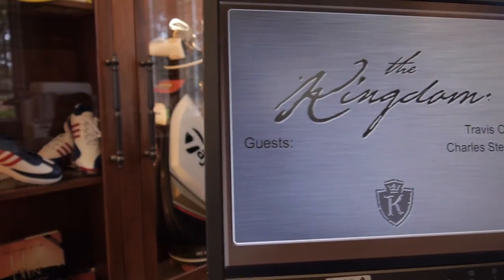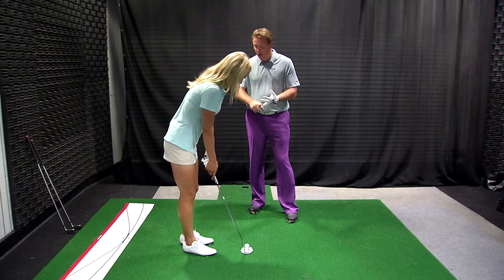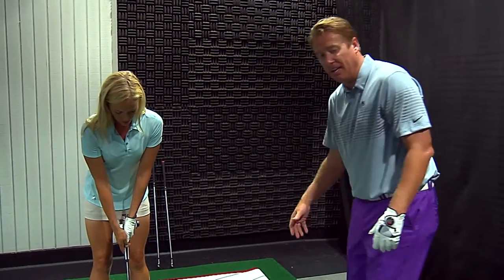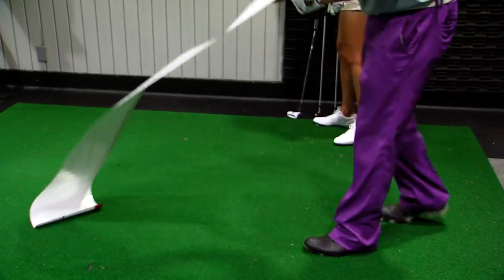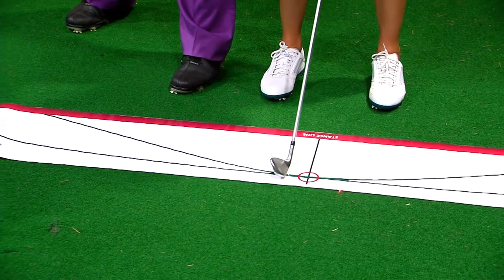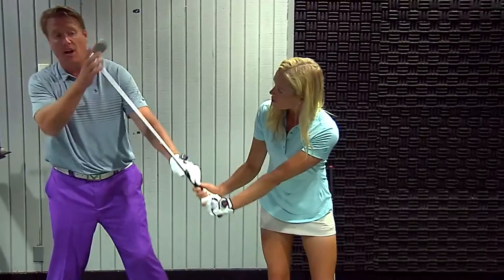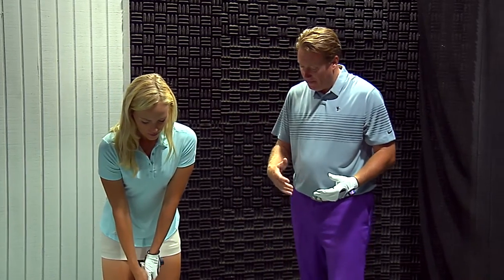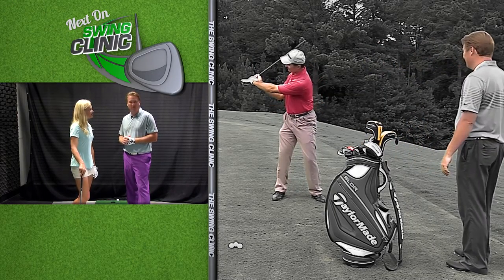The Swing Clinic - Game-inglove